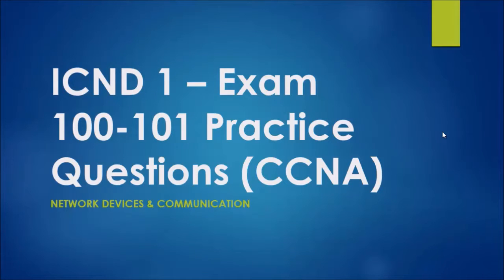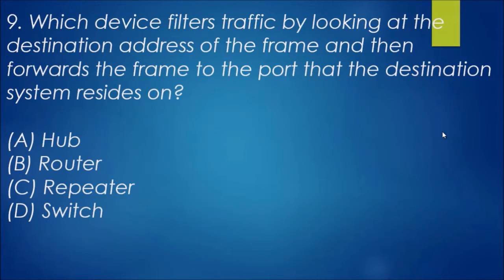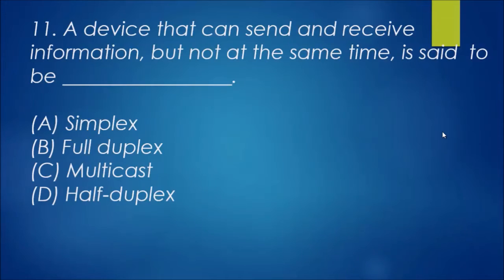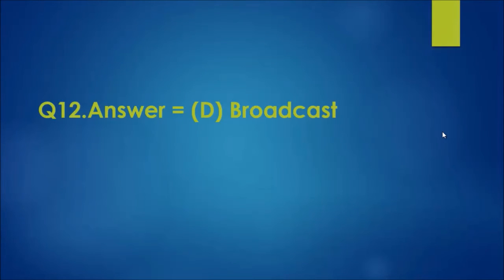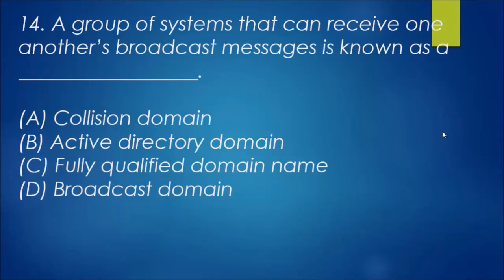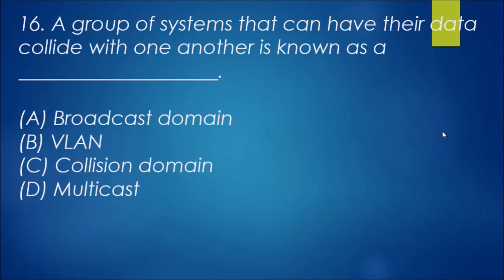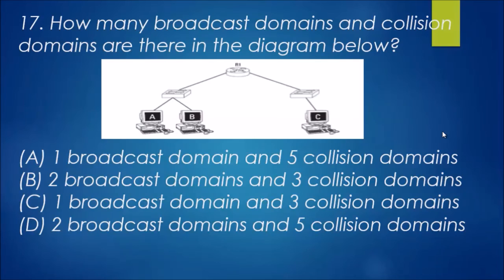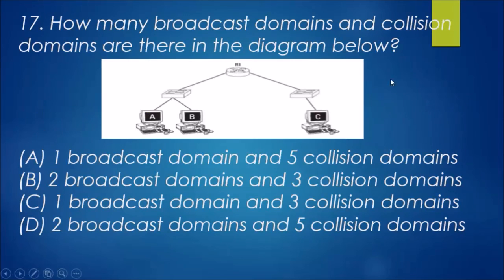Cisco ICND 1 – Exam 100 101 Network Devices & Communication Practice Questions CCNA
Slight typo on question 14, wrote down collision, when it's supposed to be broadcast

CCNA Routing and Switching Complete Study Guide: